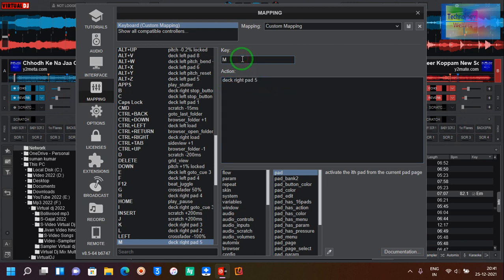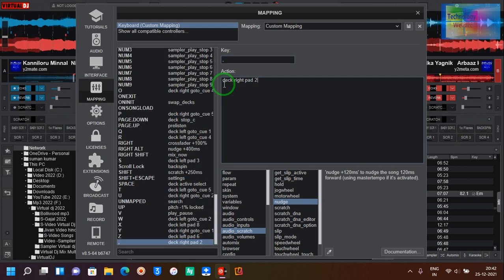VirtualDjSupport- How To Use Custom Scratch DnA , Baby DnA in Virtual Dj With Specific Key 2022